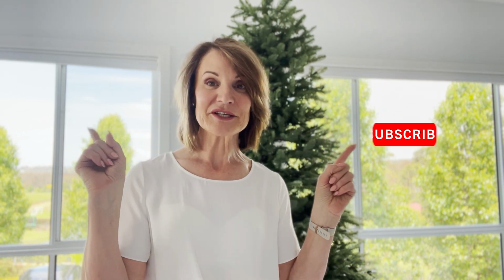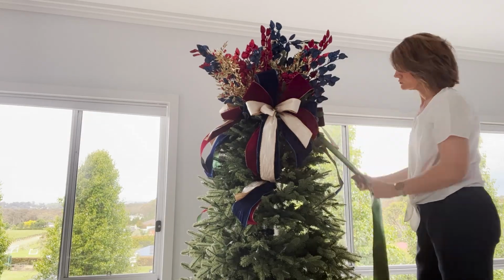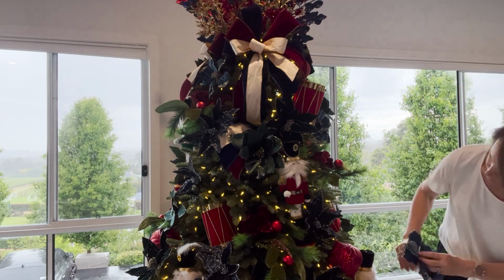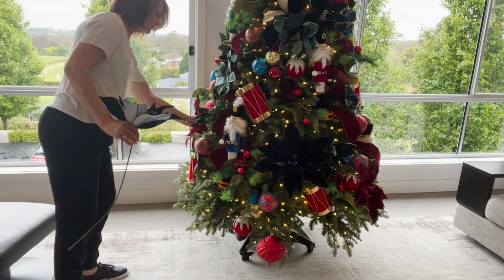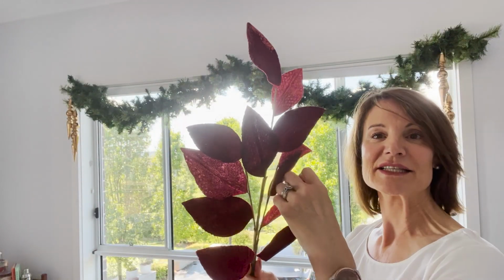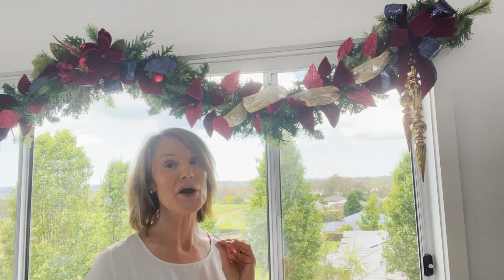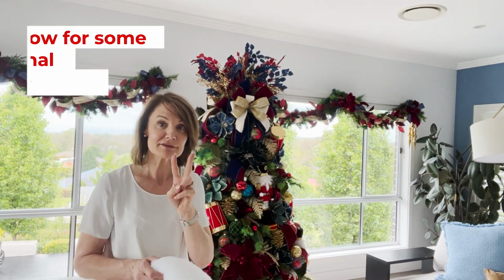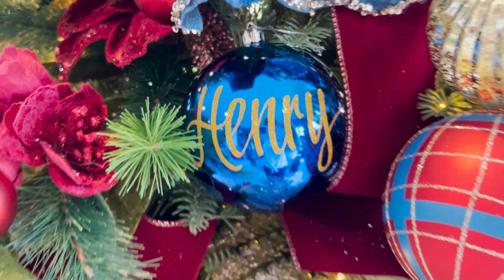Decorate with Me - Living Room & Dining Room Christmas Decorating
Watch the Decorate with Me: Living Room & Dining Room Christmas decorating video to see how I decorated these areas of my home for the festive season.

We have quite an open plan layout to the living areas of our home, with each space flowing into the next. I like to have some coordination between the individual rooms but it's important to me that there is some variation of the overarching theme through creating an individual personality in each space.

As with the other adjoining areas, I will be following an elegant traditional Christmas decorating style. This means there'll be plenty of nutcrackers and drums along with gorgeous burgundy and forest green florals. And for something extra special in this space I'll be adding some beautiful blues throughout as well.

Decorating the Christmas Tree - I always like to start at the top of my tree with a gorgeous tree topper and then I use that to inspire the rest of my tree decorating. This year, for the feature element of my topper, I have decided to use a collection of stunning ribbons and bows, together with lots of lavish sprays for lots of extra height and texture.

Then I add a few more sprays, lots of big, beautiful flowers, some nutcrackers, drums, plenty of decorative baubles and a few special ornaments, for a stunningly traditional Christmas tree.

Window Garlands - using carefully chosen colours and pieces to co-ordinate with the tree, I've added some gorgeous finials, flowers, sprays and lots of lovely ribbon to enhance the garlands I have hung over the windows on either side of my tree.

Bookshelves - there's lots of space here for plenty of decor pieces such as special ornaments, table top trees, floral pieces and giant bells and baubles. Don't forget the annual family Santa photos!

Christmas Dining Table - you can create a stunning centrepiece for your table with just a few key pieces. An elegant blue table runner with a mirrored tray placed on top is a great way to define the space and keep everything contained.

I added a green garland and velvet leaf spray to create a lush green base, and then embellished the arrangement with lots of gorgeous red and blue flowers, baubles and berries. Copper seed lights add a little shimmer as it gets dark.

And that is how I LOVE to decorate my living room and dining room for Christmas.

I hope that you have discovered some new ideas to inspire your own Christmas decorating.

Our blog, has lots of great Christmas craft and DIY projects as well as FREE Christmas Poster downloads that are a super easy way to inject Christmas spirit into your space.

So what are you waiting for?! Be inspired and shop everything you need to decorate with me in The Christmas Cart's online store.

We ship all over the world from our studios in Australia and in the United Kingdom.  We offer a 100% Satisfaction Guarantee.  This means you can order from our unique range of Christmas decorations and be confident that your order will be safely delivered to you.  If once you have received it, you have any concerns, you can contact us and we will do all that we can to rectify and if for some reason we can't we will refund your money.

Now, if like us, you’re mad about all things Christmas decorating and décor - don’t forget to subscribe and follow us on social media for more ideas, all our links are below.

AUSTRALIAN Socials